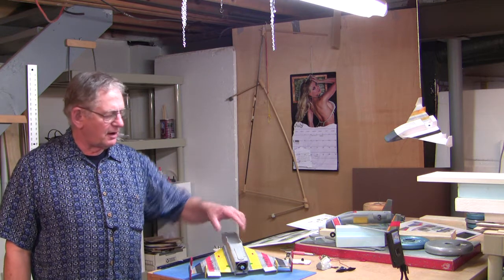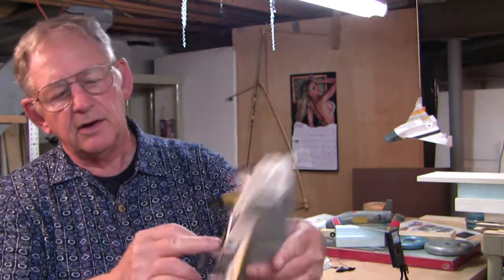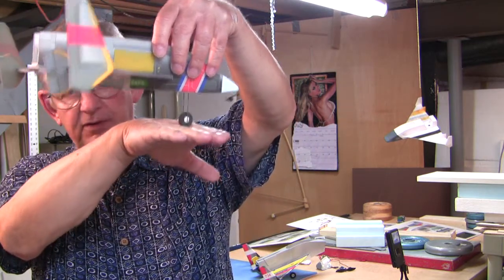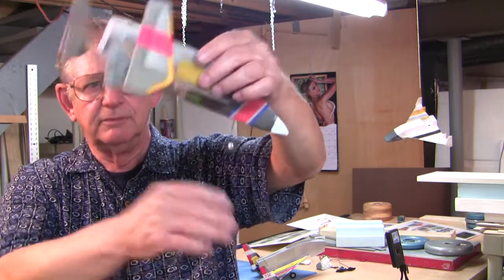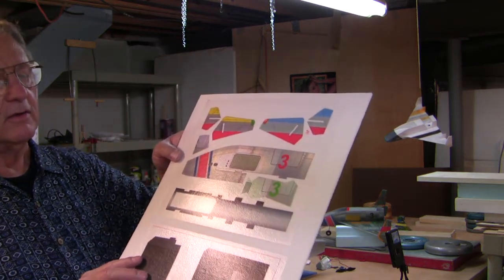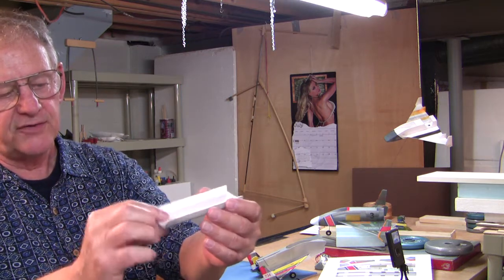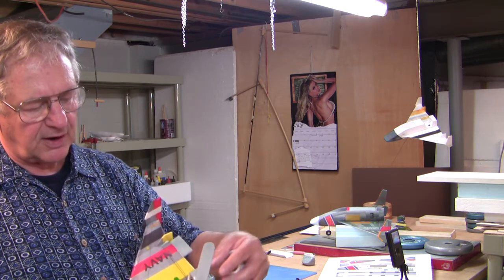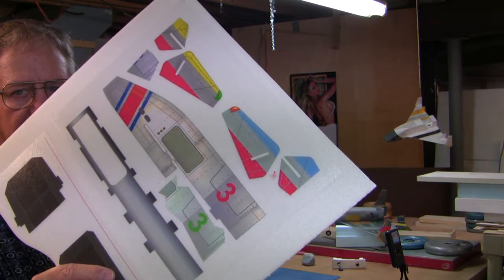The Demise of the 30X-UAV-V1 & How to Make Another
Hi. This video begins by showing the remains of 30X-UAV-V1 and then discusses how the 30X-UAV was constructed. It explains how Papilio Canvas Transfer ink jet dry transfer sheets were used to create the color scheme and also provide the geometry to cut out the Depron parts for the plane. It also implies that I will follow up with other videos showing in more detail how to construct a small plane using these materials and methods.